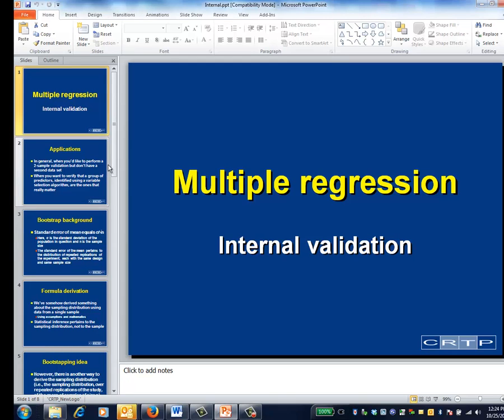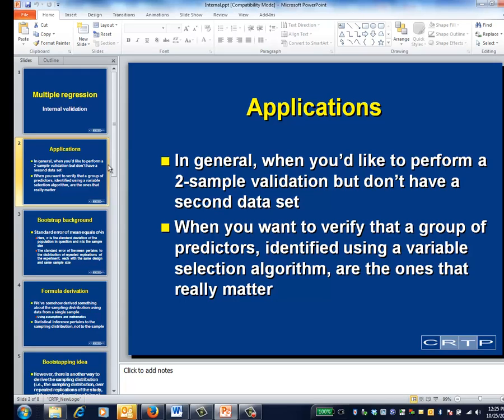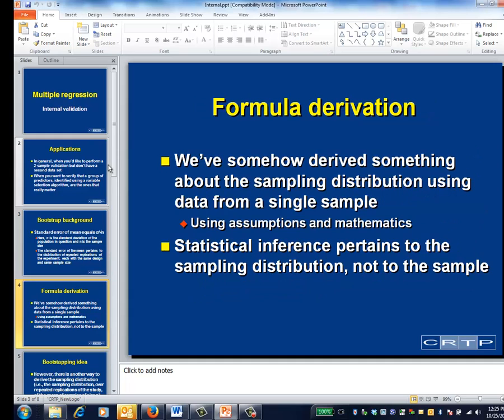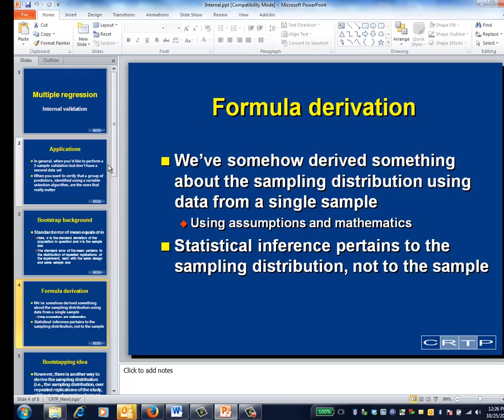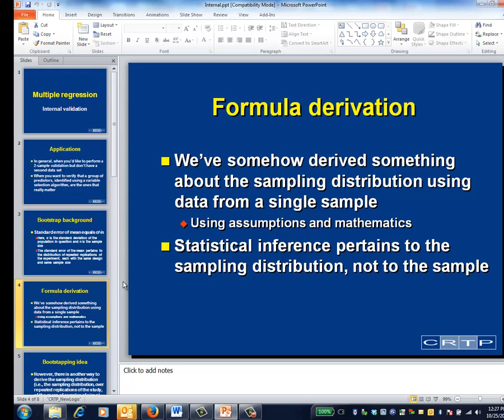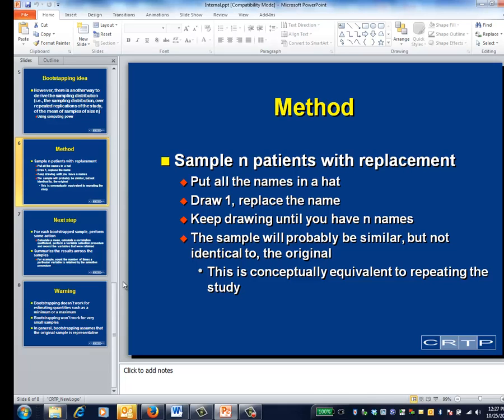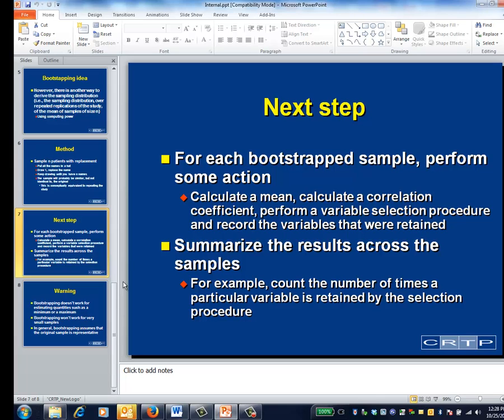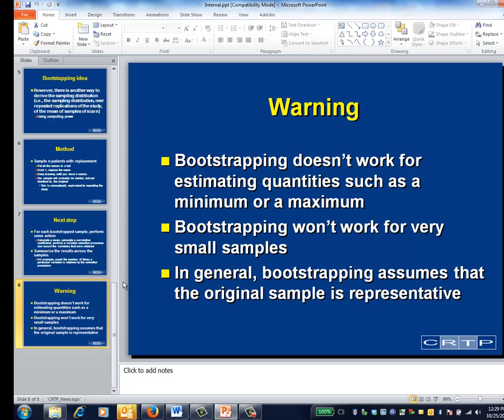multiple regression: internal validation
Internal validation of multi-predictor regression models, focusing on bootstrapping